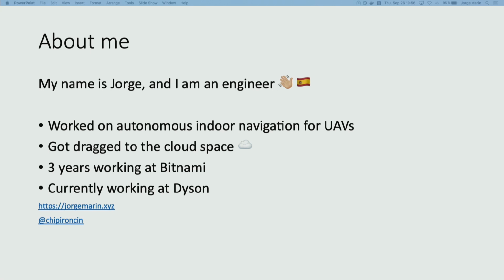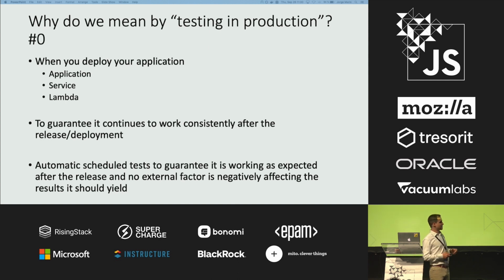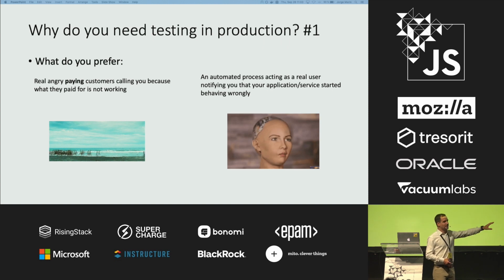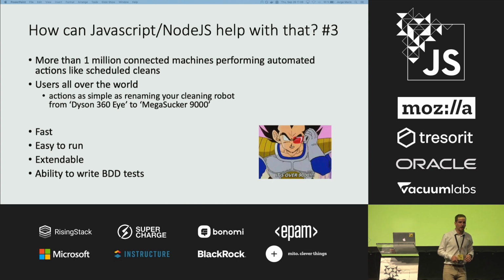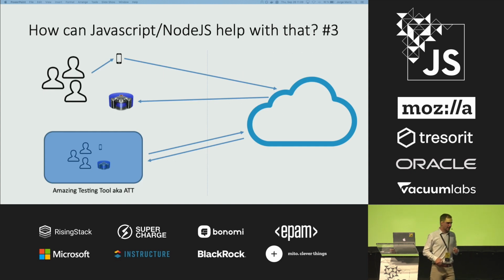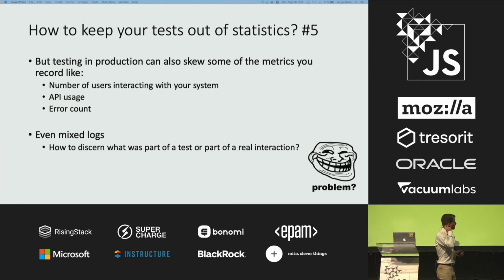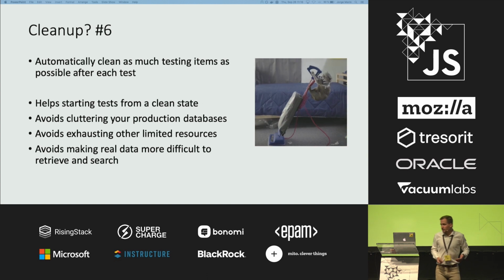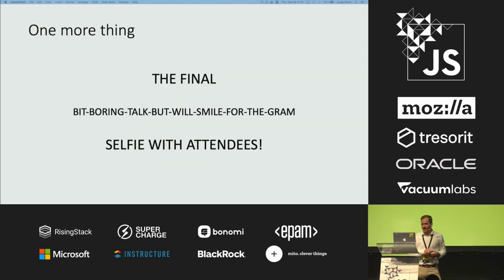Testing in production: Ideas, experiences, limits, roadblocks by Jorge Marin | JSConf Budapest 2019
Are you afraid of testing in production? Do you test in production? Do you use real data? By definition testing in production is hard. This talk puts together my experience testing in production a large scale system that affects millions of users. Experience, ideas, limits, roadblocks, tips and more.

Jorge Marín is an engineer passionate about robotics, automation, statistics and mountains. With a degree on Telecommunications Engineering he tried to help drones to navigate indoors where GPS position is not available or inaccurate. Got dragged to `the cloud` afterwards and has been working since then automating the hell of anything he touches. Currently he is taking over Dyson's testing strategy for cloud services.